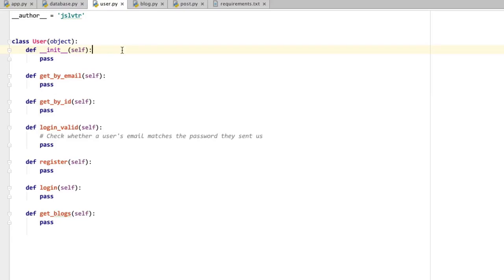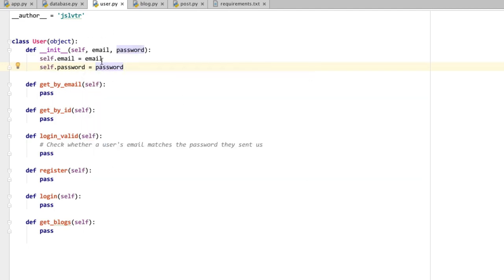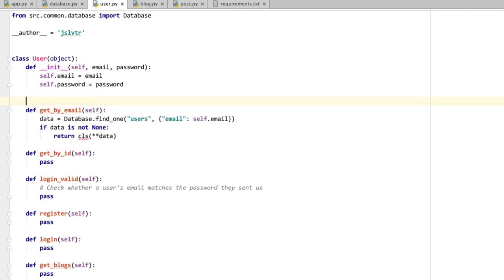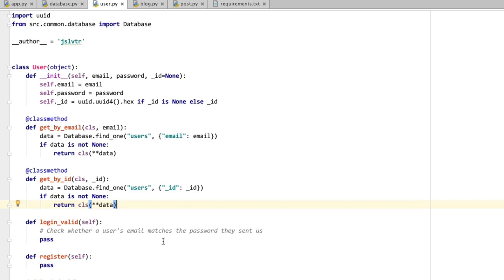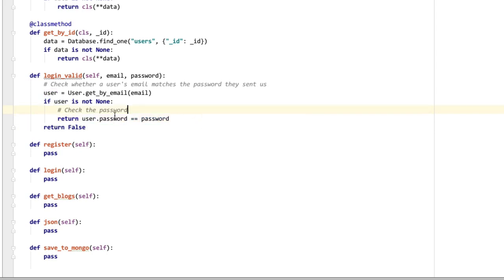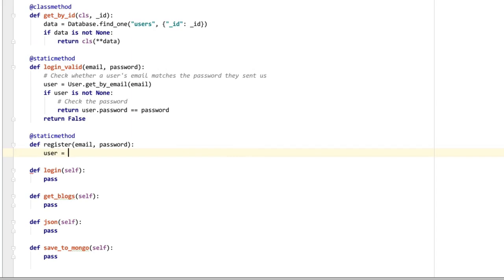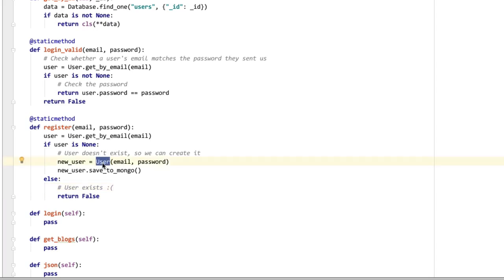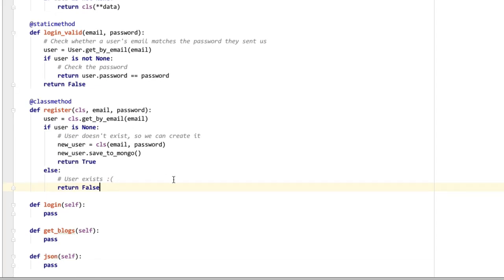Tutorial#33 How to make user model in python